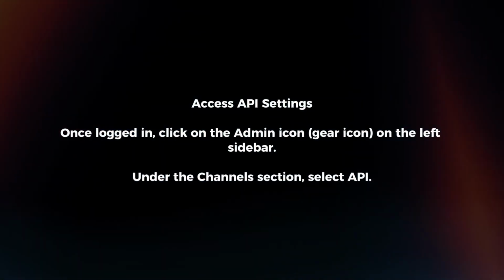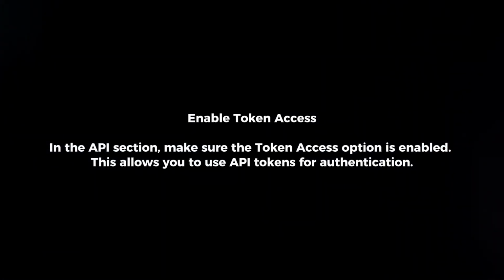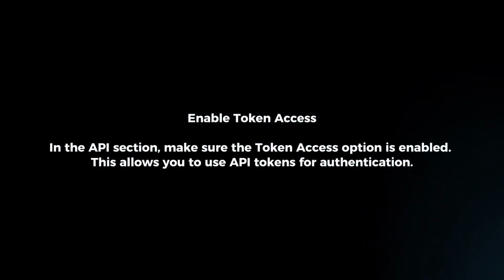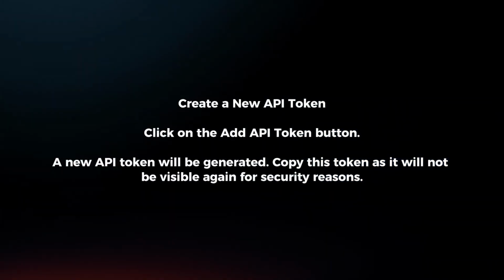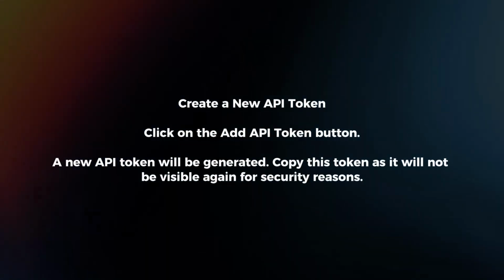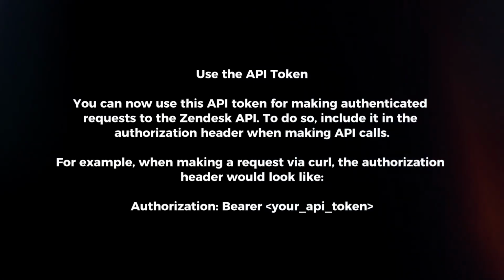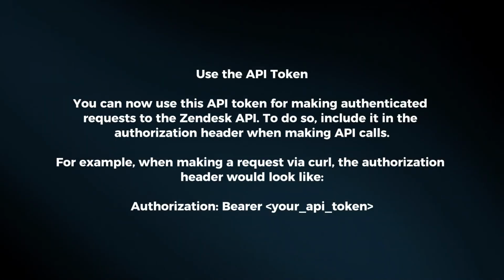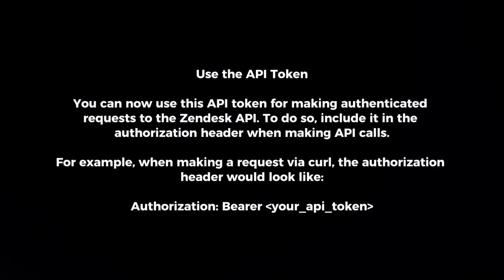How To Get Zendesk API Token (2025)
In this video I will explain How You Can Get Zendesk API Token In 2025.